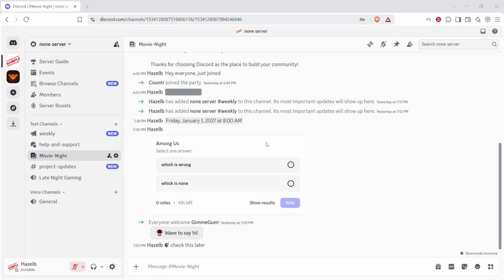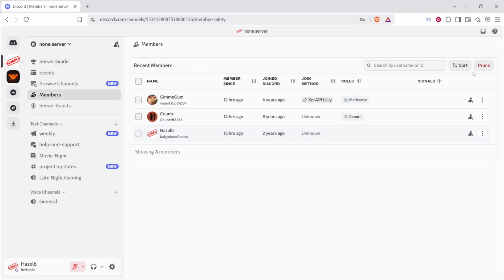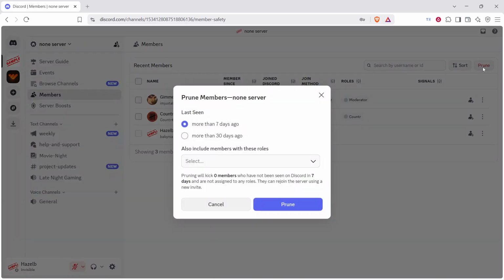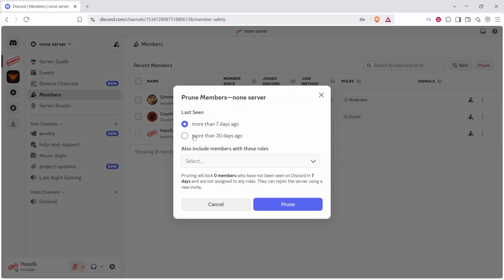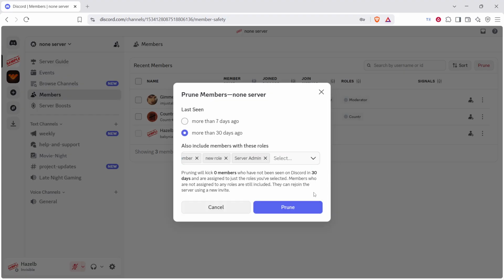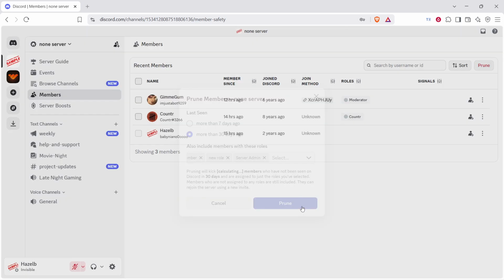How to Prune Inactive Members on Discord (New 2026 Method)